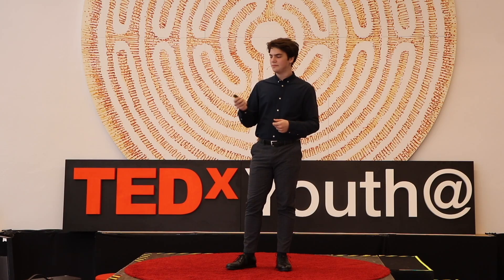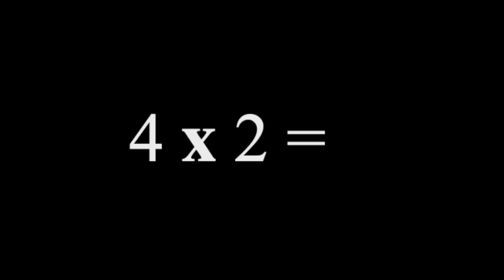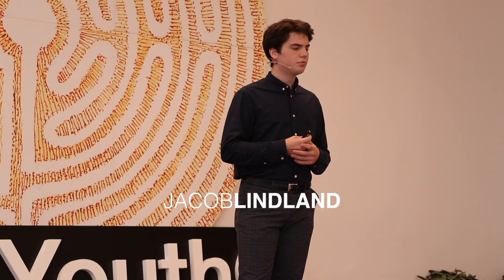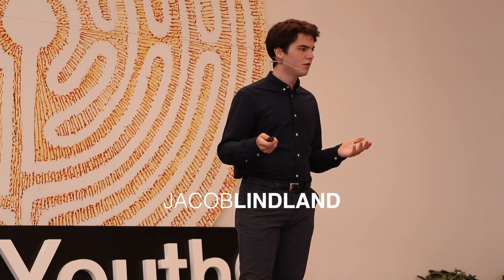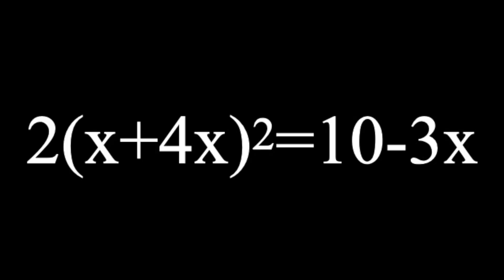Radically rethinking computer science education | Jacob Lindland | TEDxYouth@ISPrague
Computer science education has numerous benefits, especially because so much of modern life revolves around technology and resulting innovations. But this essential subject is not a major focus of most schools’ curricula. It is time to rethink the way we teach computer science, time to improve our education systems to benefit society far more.  Computer science education has numerous benefits, especially because so much of modern life revolves around technology and resulting innovations. But this essential subject is not a major focus of most schools’ curricula. It is time to rethink the way we teach computer science, time to improve our education systems to benefit society far more. Now in his final year of high school, Jacob is a computer science and engineering enthusiast, and a sometimes-frustrated student. This talk was given at a TEDx event using the TED conference format but independently organized by a local community.